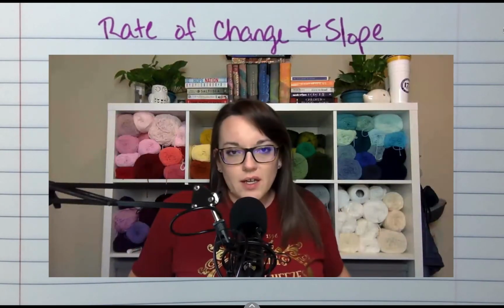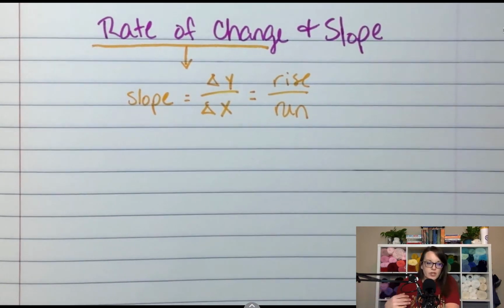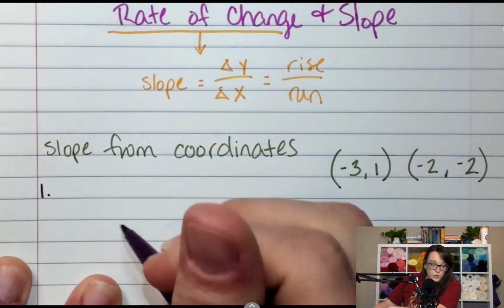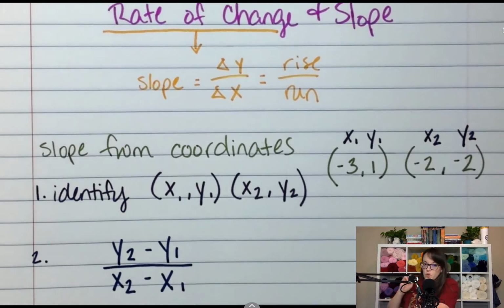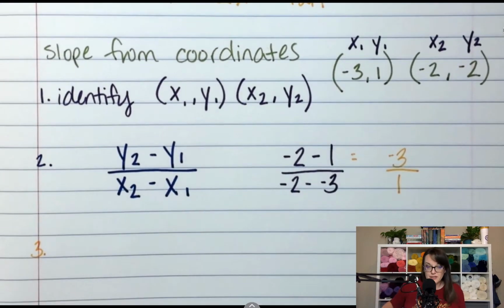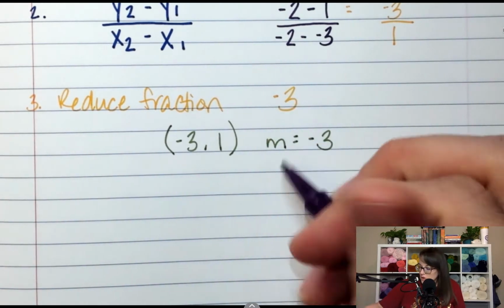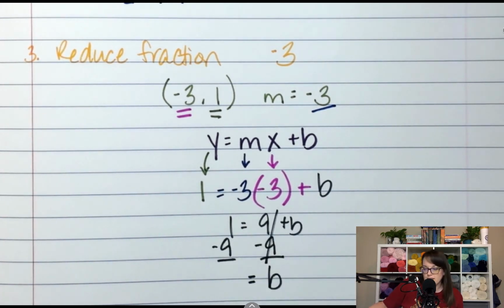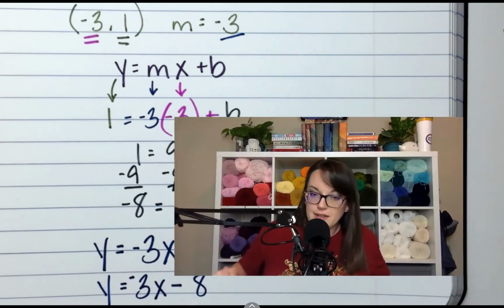Rate of Change and Slope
Mrs. Barnes explains how constant rate of change is connected to slope and how to calculate slope and y-intercept from coordinates.